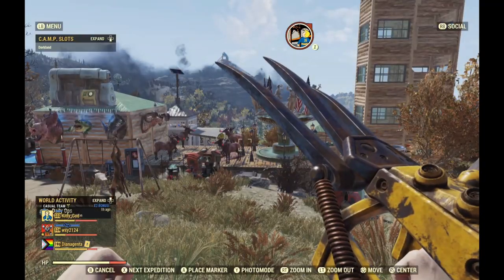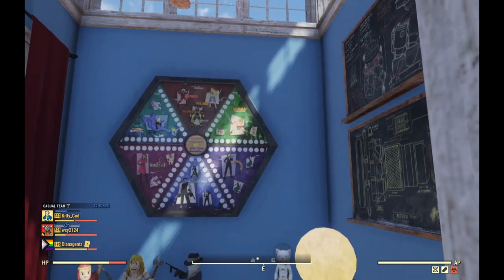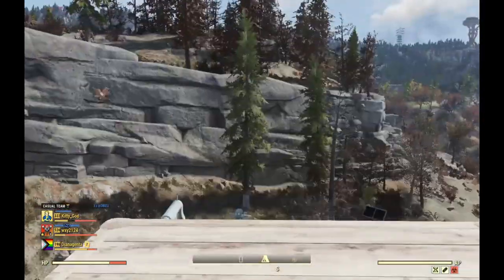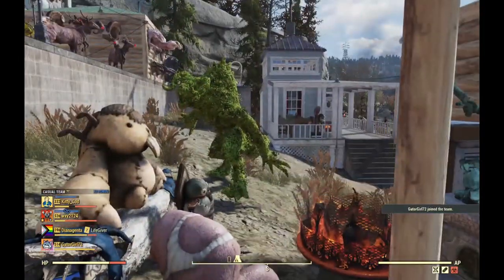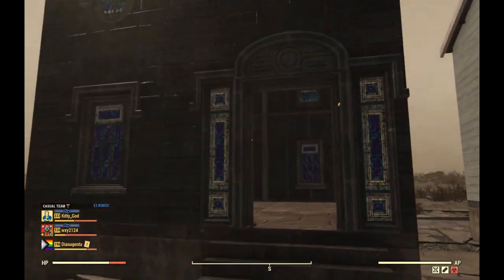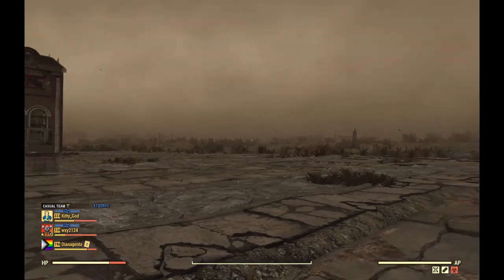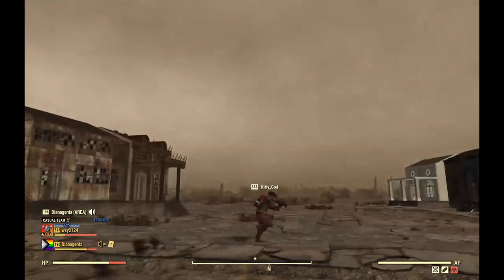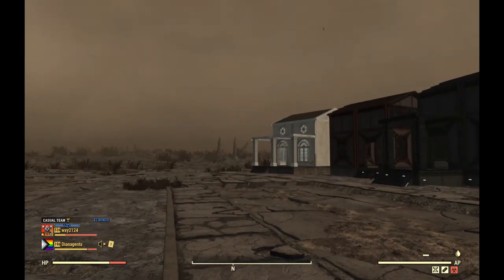Wasteland Rover, Fallout 76: Kitty_God's C.A.M.P.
Nice collections of toys, steins, and pennants, and a nifty tower. Then down in the vault: It's a little town! A whole little town with each house a different building set! If you ever wanted a catalog of what all those Bundles actually look like... here ya go! But it very much has a collection of dollhouses vibe that I am *here* for. Super fun.

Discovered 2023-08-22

My other web series can be found here, or on Facebook at Midnight in the Back Row, and also on Vimeo which I recommend for... let's say, less censorship. But there or here, feel free to say hi! Woof!